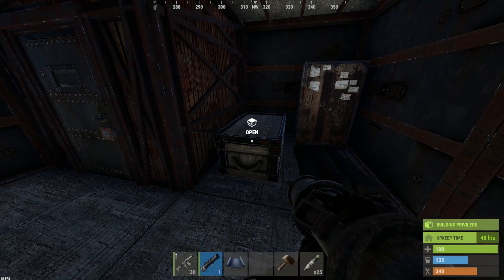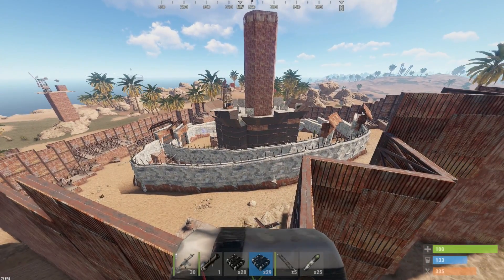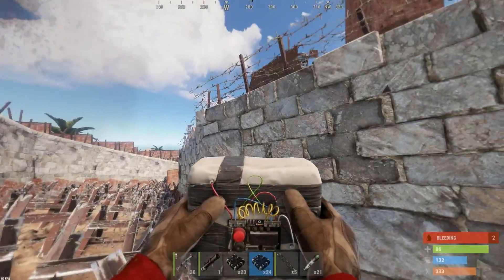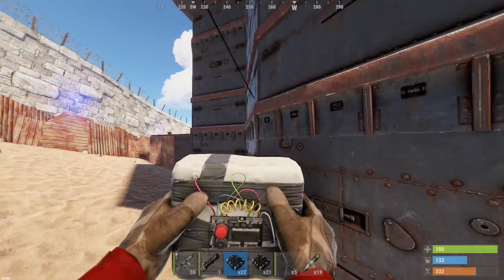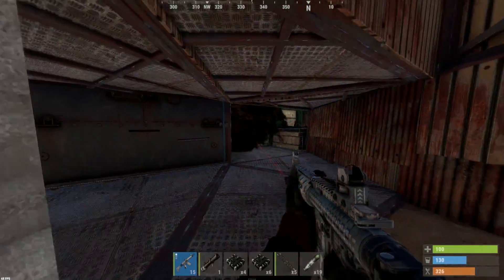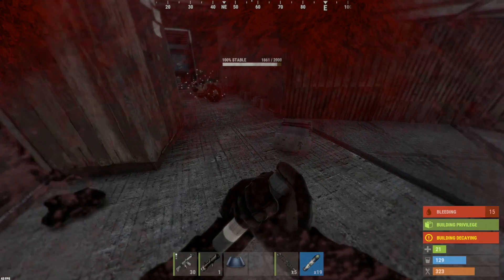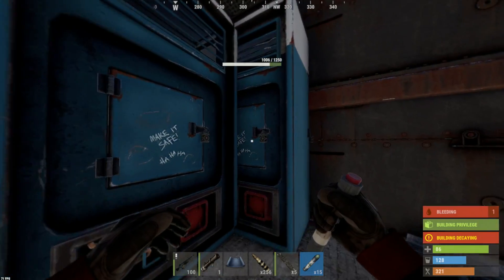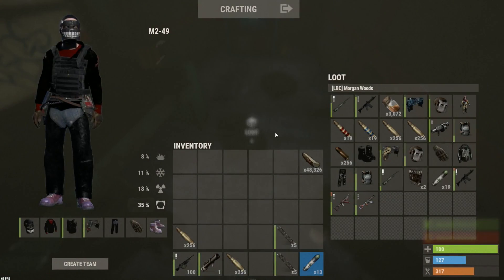solo RAIDING a SUPER BARRICADED CLAN COMPOUND!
This clan base was super barricaded up and secure!

MY SERVERS:
Rust Academy US 5X SERVER:
(connect 5xnobps.rustacademy.us:28015)

Rust Academy EU 5X SERVER:
(connect 5xnobps.rustacademy.eu:28015)

1st Song: PLUTO
2nd Song: YACHT
3rd Song: CROW
4th Song: WHITE SKY